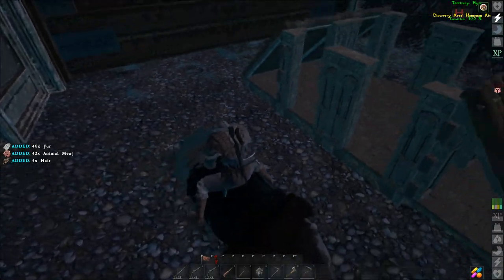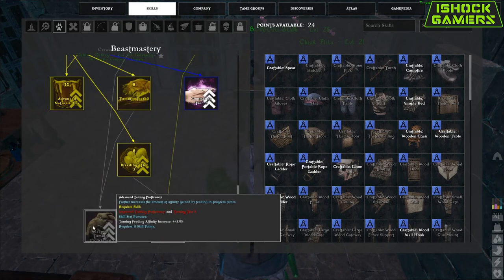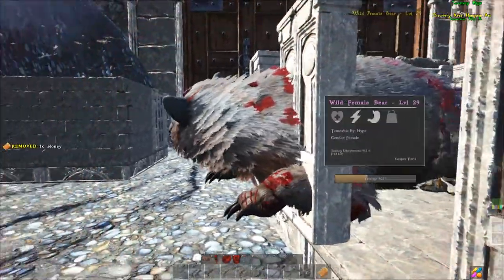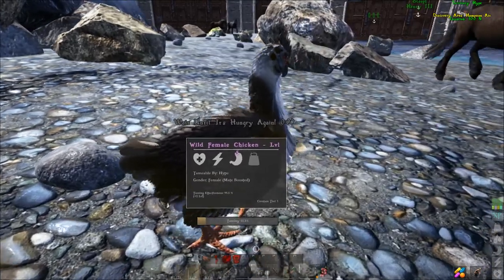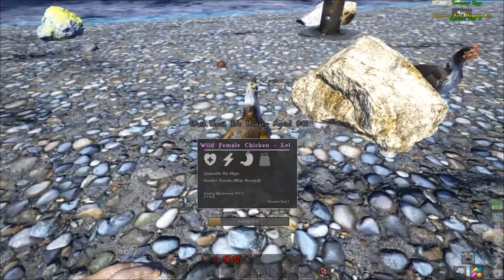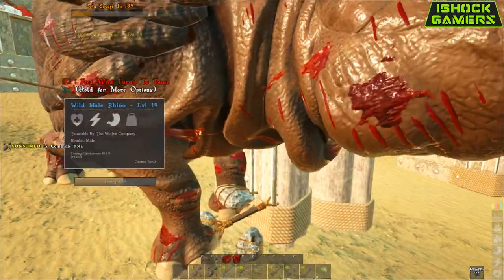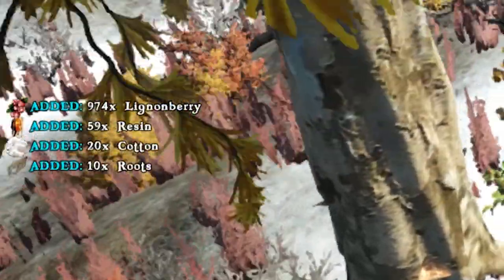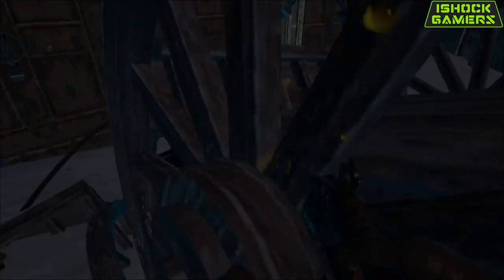Atlas: Quick Tame Guide - Taming Tutorial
A quick guide on the basics of taming in atlas.

Track Name: "Seas At War"